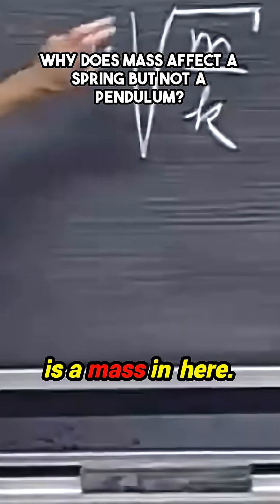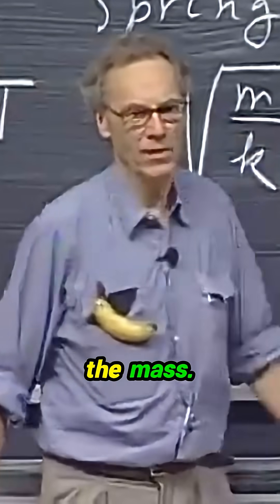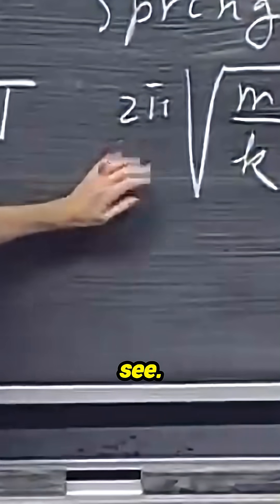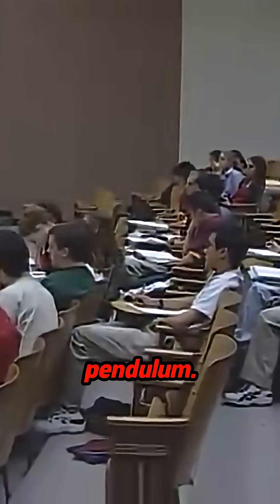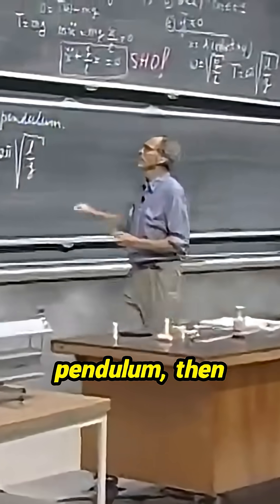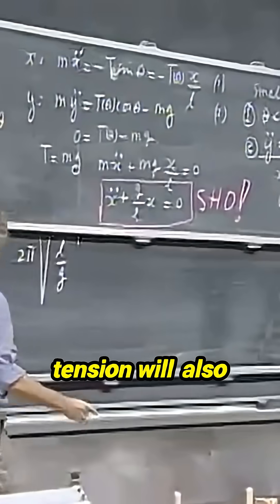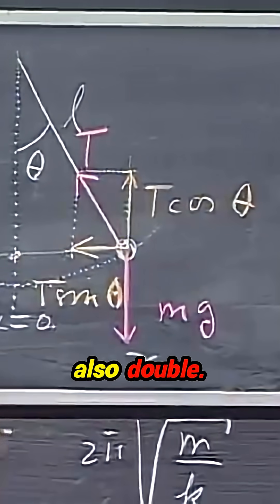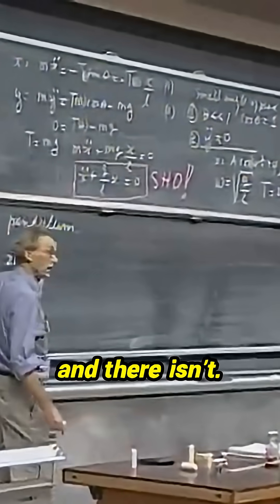Unlock the Secrets of Mass: Springs vs. Pendulums!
Delve into the intriguing world of physics and discover why mass plays a pivotal role in the behavior of springs while remaining inconsequential for pendulums. This exploration reveals how a spring's force is inherently tied to its extension, making mass a key player in its oscillation period. In contrast, the pendulum's dynamic shows a fascinating independence from mass, with the tension force adjusting accordingly to maintain a consistent period. Discover these essential principles that govern motion and deepen your understanding of these fundamental concepts in mechanics.